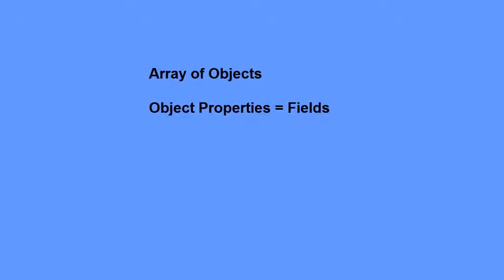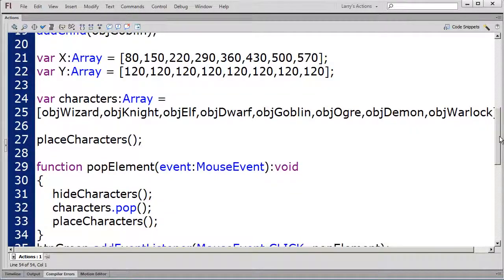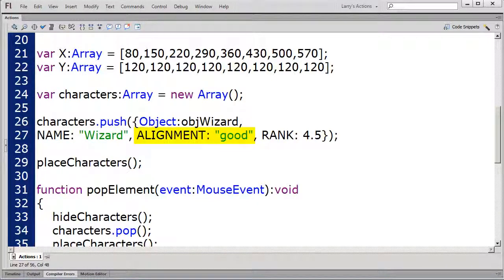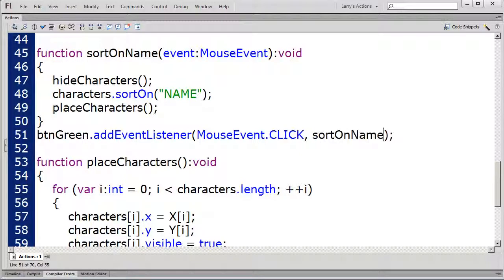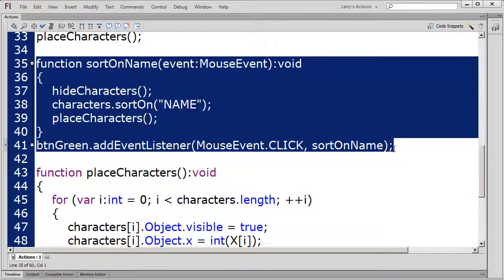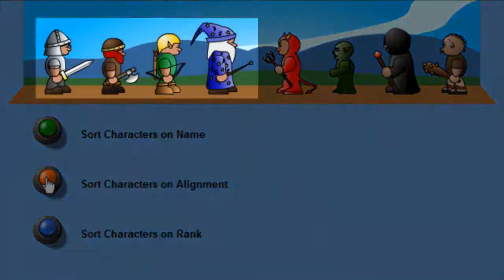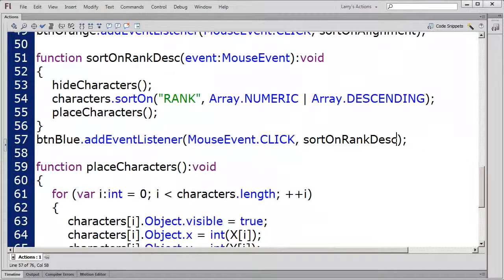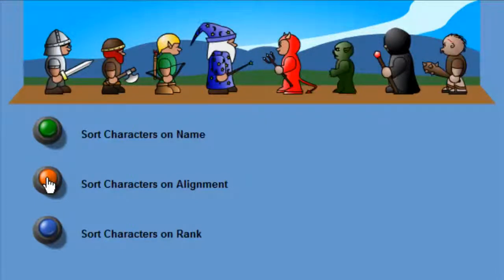ActionScript SortOn Method